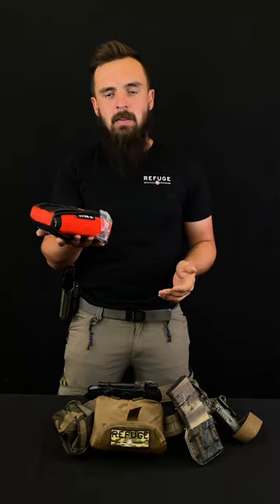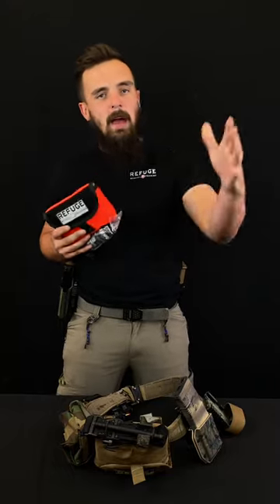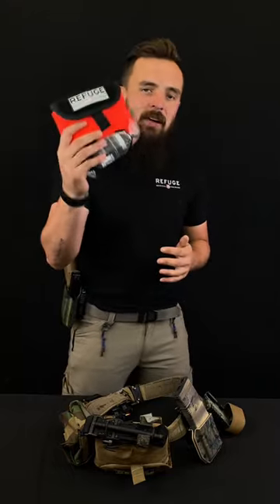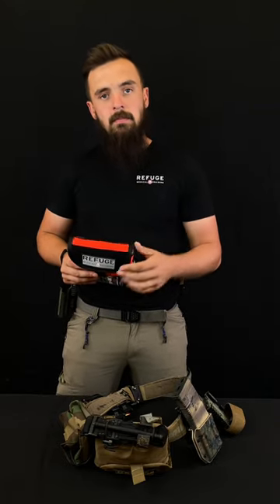SOB: Small of the Back *Use code “YT10” for 10% off your order